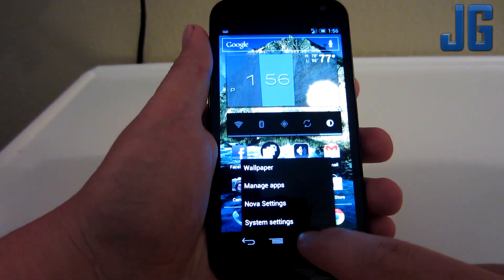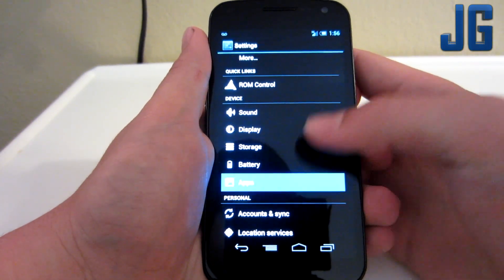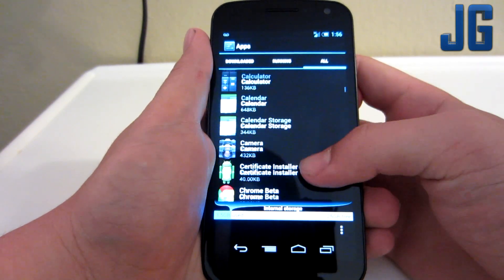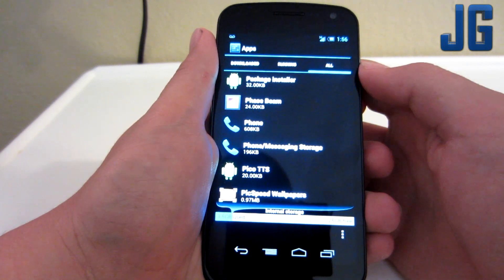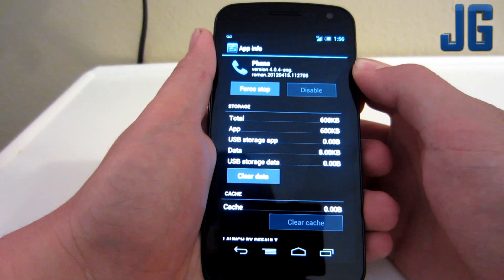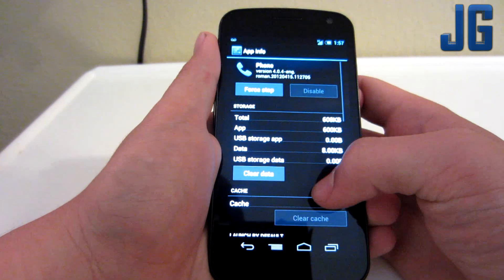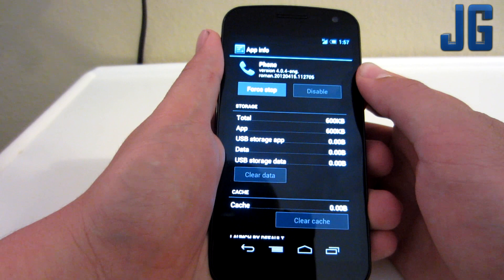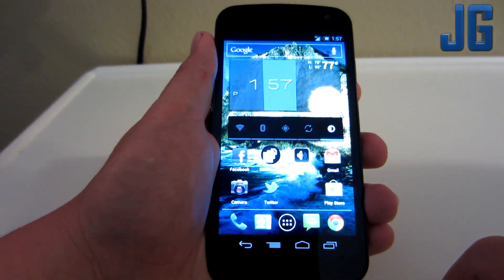Voicemail Notification Fix!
(sorry I was very sick in this video)
This is a temporary fix for the permanent voicemail notification bug that some Android users have. This fix will only work on Android 4.0 at the moment, but you can try either way.